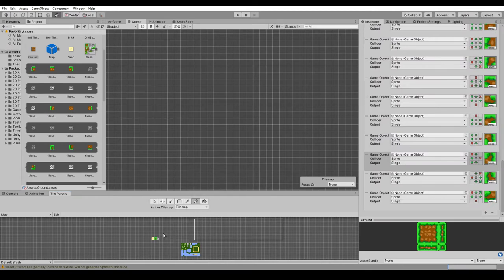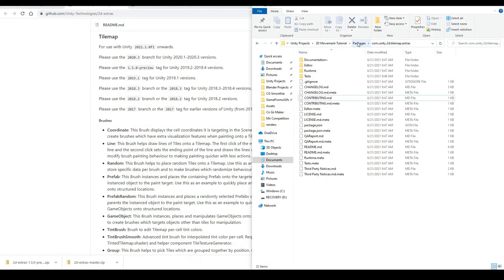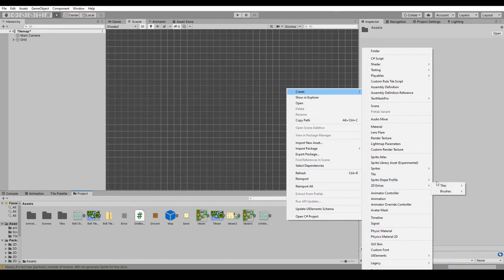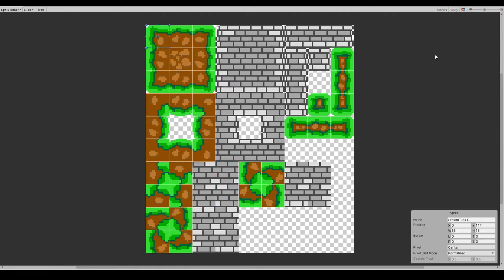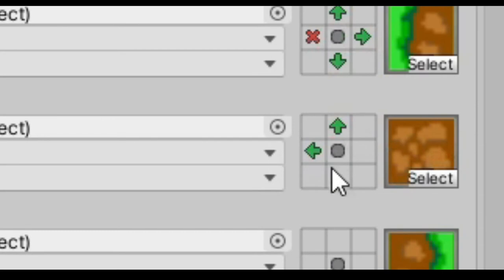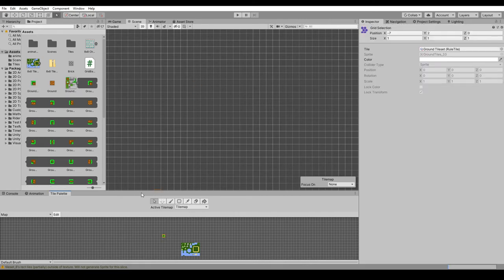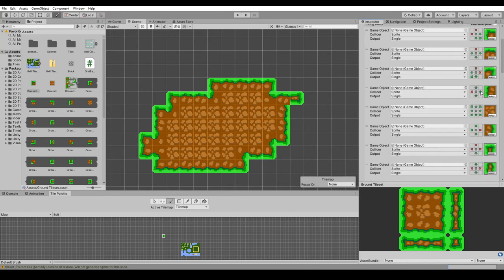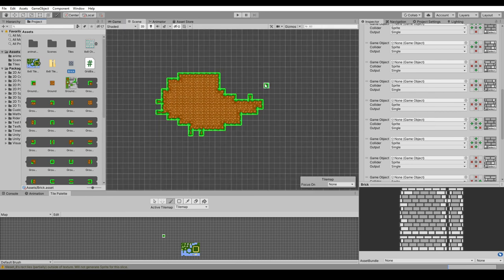How to Make Auto-tiled Levels using Unity Rule Tiles! | Unity Tutorials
Hey guys! Today I show you how to make Level-making 10x easier and faster with the use of Unity's Rule Tile System! This will make your Platformer or Top Down Games Look so much better, so much faster!

Please check out my games and maybe donate a bit if you want 😏

Tools I use in this video:
Filmora X
OBS
Unity

⏱️Timestamps:
0:00 Intro
0:15 How to get the Tilemap Extras Package
1:08 Free Tilemap Asset!
1:29 Creating a Rule Tile
2:30 How to Specify the Tiles in your Rule Tile
3:35 Add your Rule Tile to your Tile Palette
3:55 How to De-Bug Little Errors in Your Rule Tile
5:25 Outro